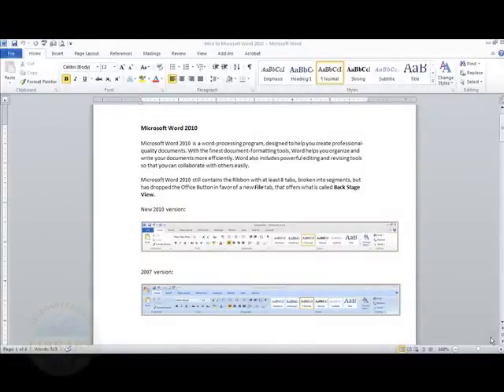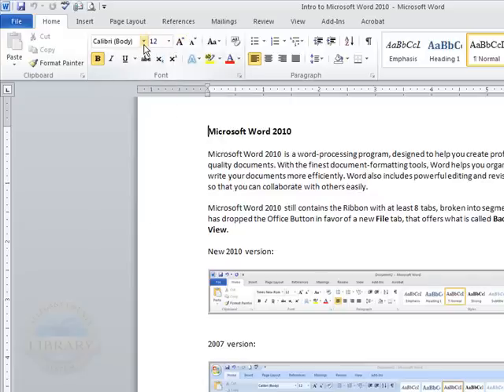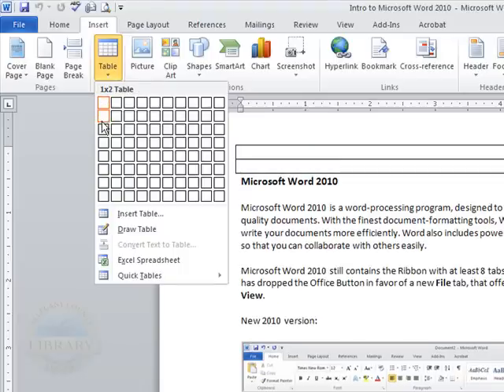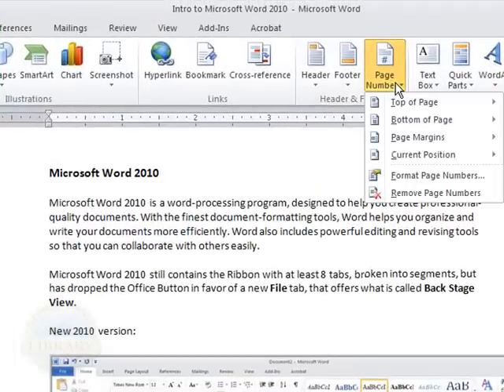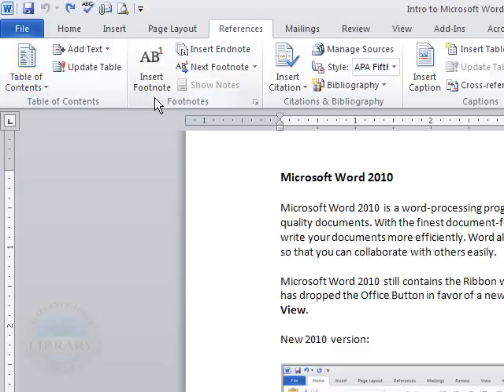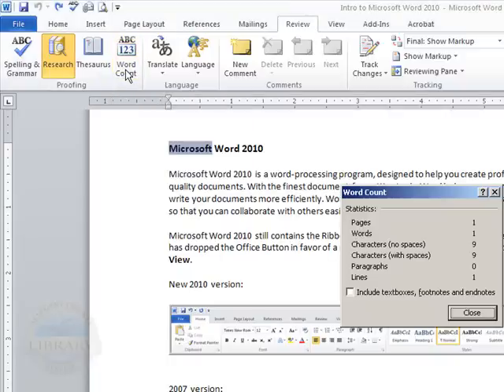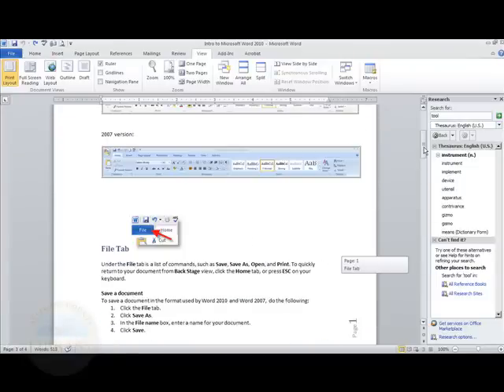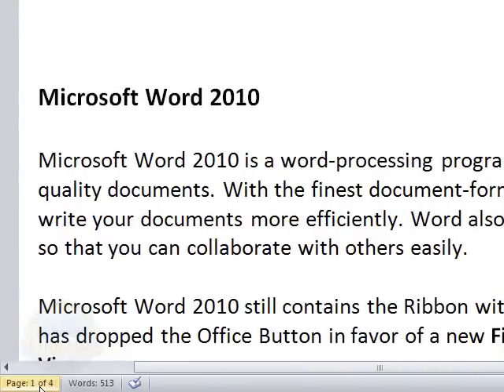Introduction to Microsoft Word 2010, Lesson 1: Ribbon and Tab Basics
An introduction to Microsoft Word 2010 covering the basics of the Ribbon and tabs.